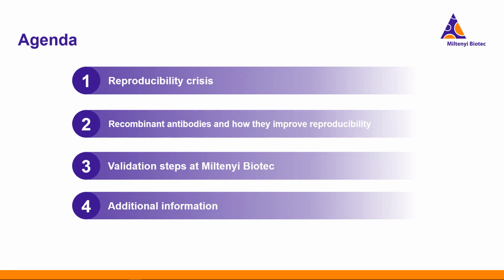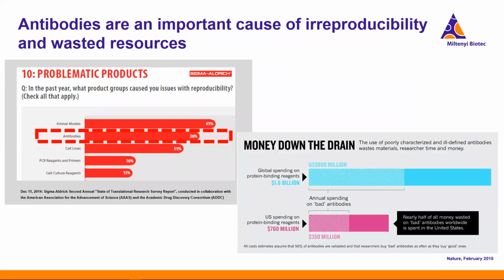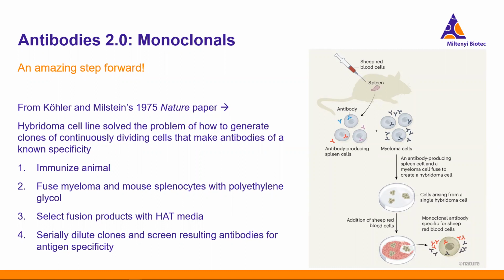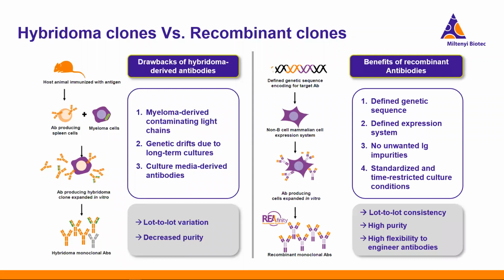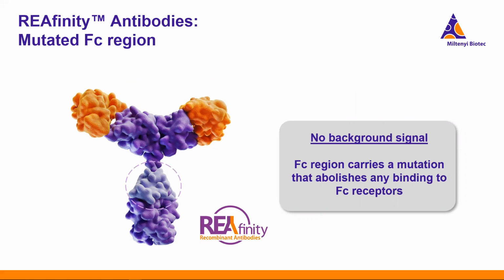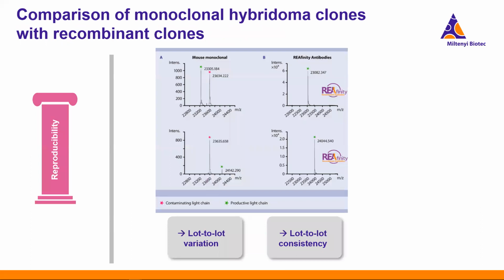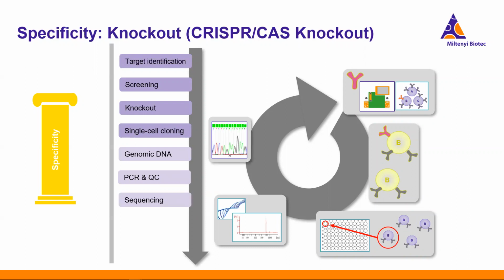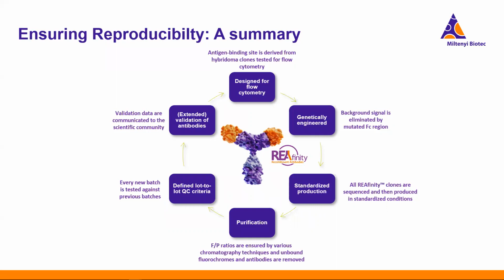Recombinant Antibodies: Not your mom's monoclonal by Dr. Emily Bongiorno